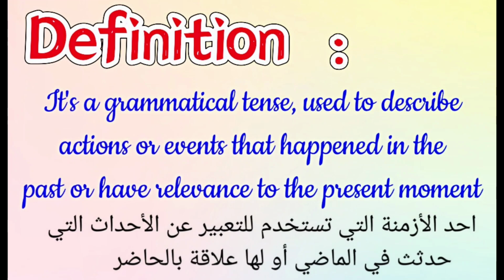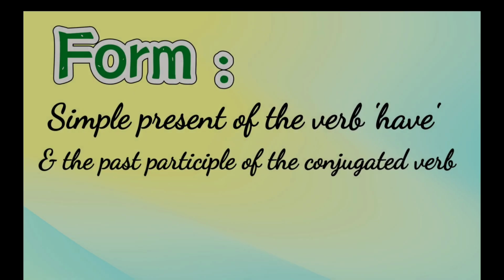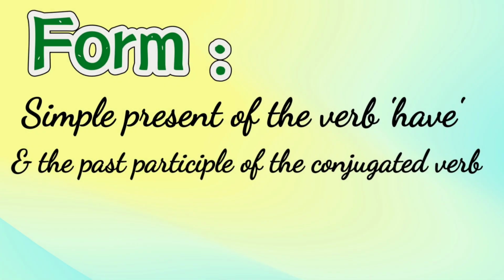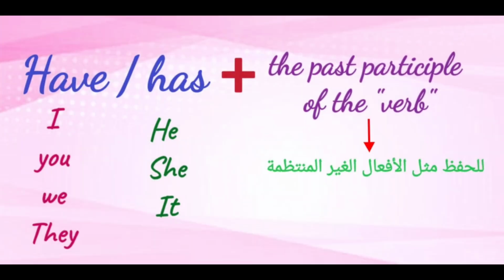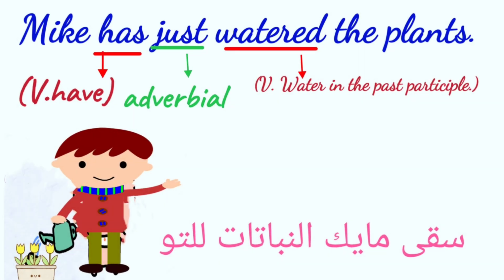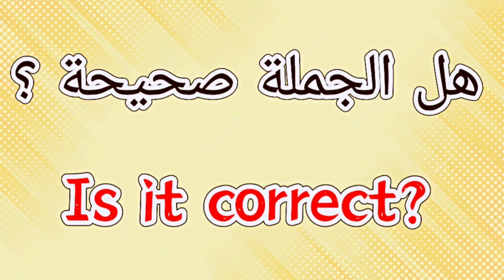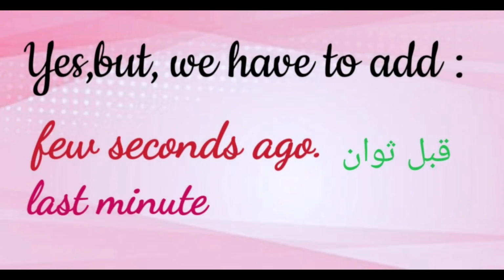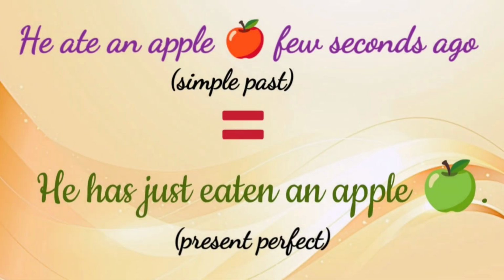The Present Perfect أساسيات المضارع التام/شرح مبسط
In this lesson, we'll explore the present perfect tense in English and Arabic. You'll learn how to form and use this tense to talk about actions or events that happened in the past and have relevance to the present. We'll cover the basic structure, common usage patterns, and provide plenty of examples to help you grasp the concept easily. By the end of the lesson, you'll feel confident in your understanding of the present perfect tense and how to use it in your  conversations.

في هذا الدرس، سنستكشف المضارع التام. ستتعلم كيفية تكوين واستخدام هذا الزمن للحديث عن الأفعال أو الأحداث التي حدثت في الماضي ولها صلة بالحاضر. سنغطي الهيكل الأساسي، وأنماط الاستخدام الشائعة، وسنقدم العديد من الأمثلة لمساعدتك في فهم المفهوم بسهولة. بحلول نهاية الدرس، ستشعر بالثقة في فهمك للمضارع التام وكيفية استخدامه في محادثاتك